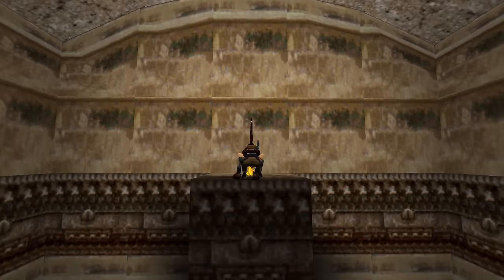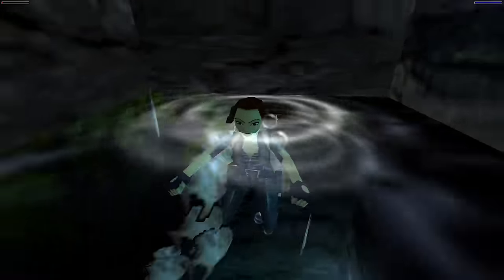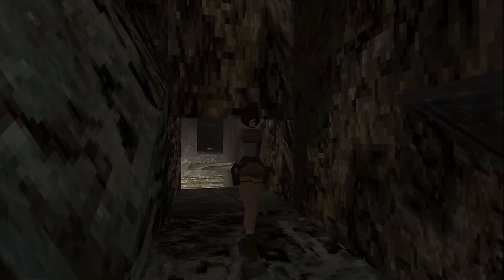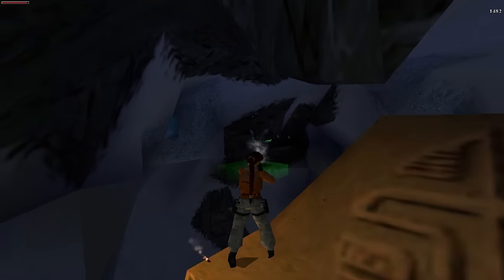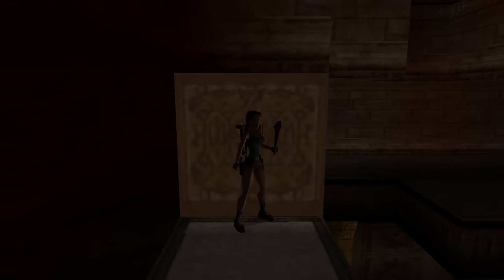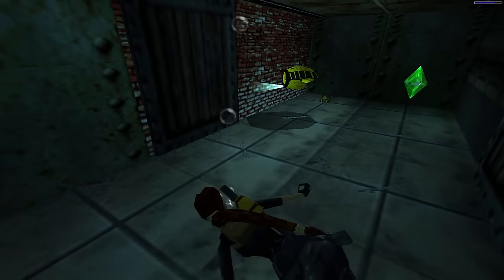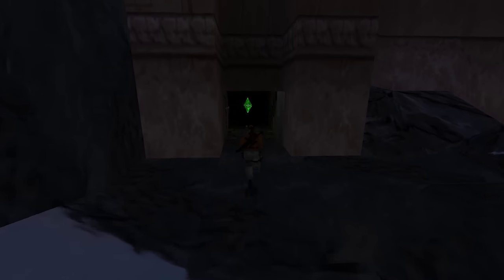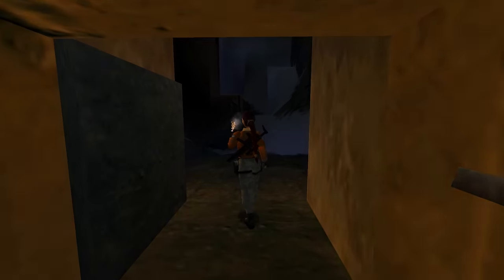Top 10 Hardest Tomb Raider Secrets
Join me today as I rank the top 10 hardest Tomb Raider secrets.

A special big thanks to:

Dean Kopri for letting me use his bad-ass remaster of No Waiting Around Part 1